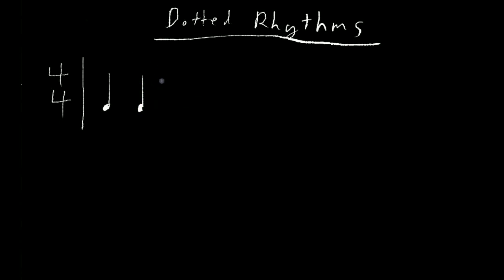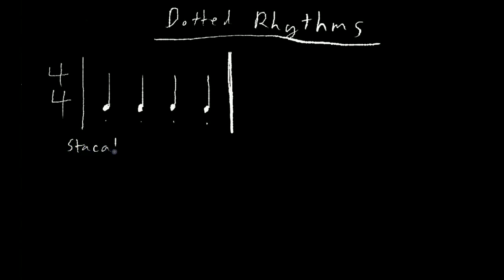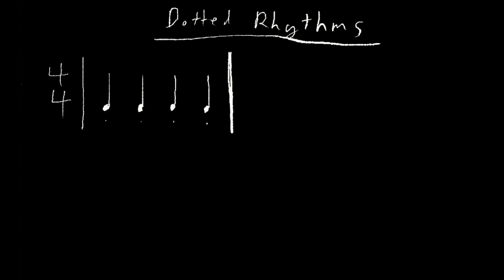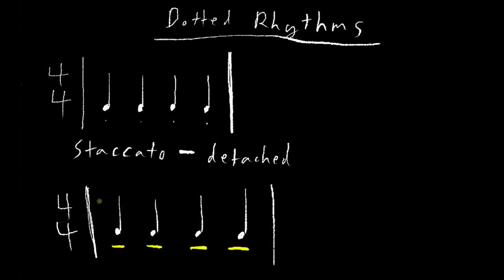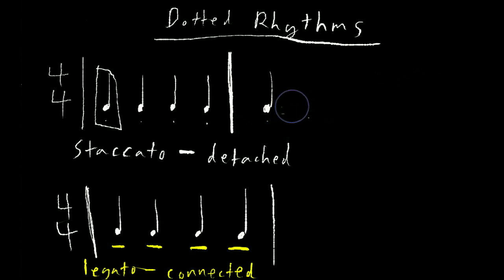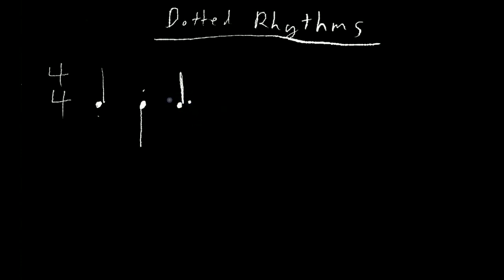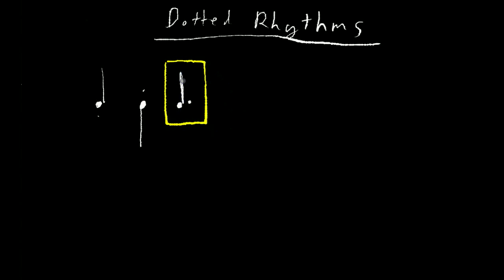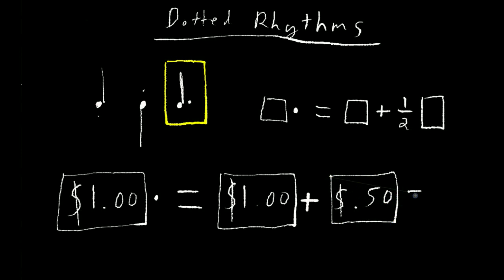Dotted Rhythms Part 1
First part of an explanation of Dotted Rhythms.